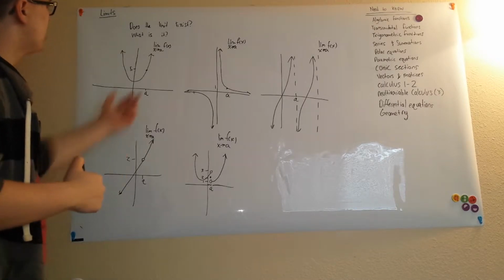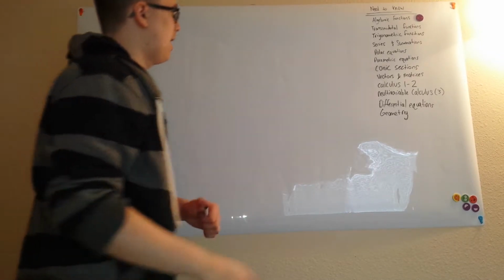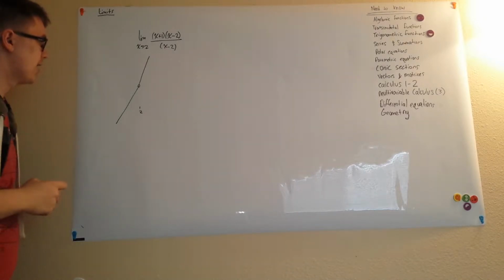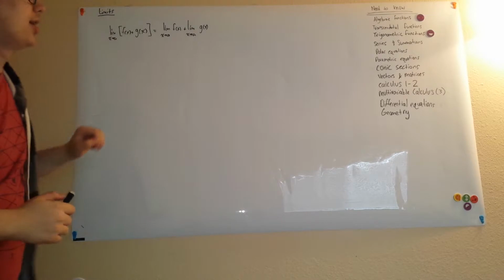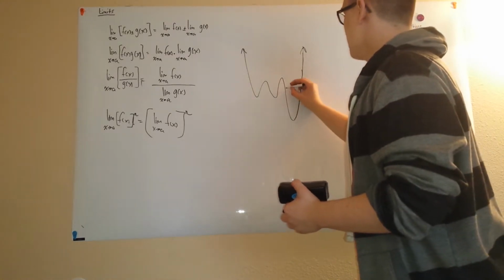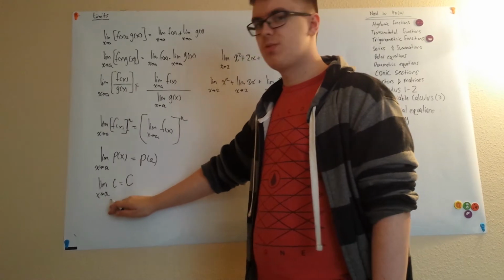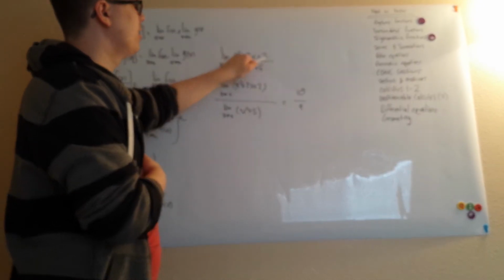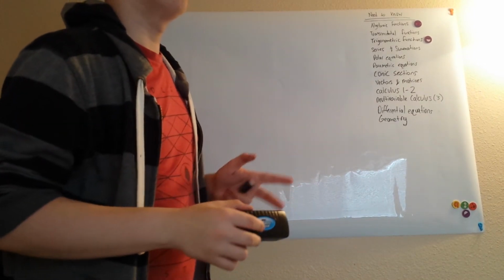Properties of Limits